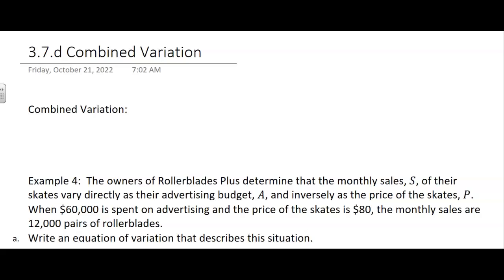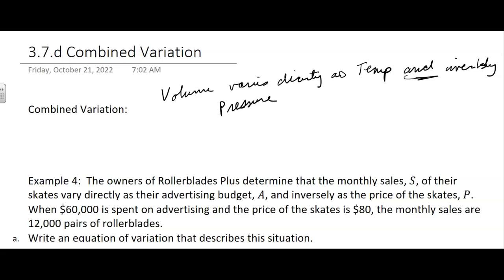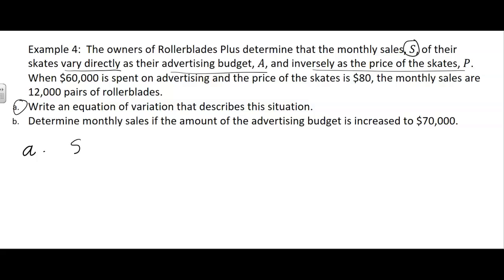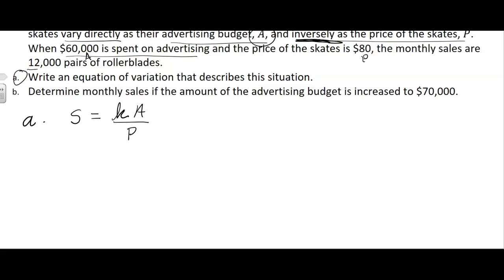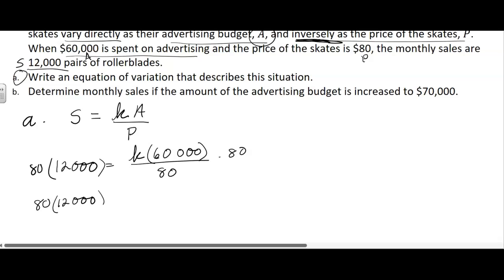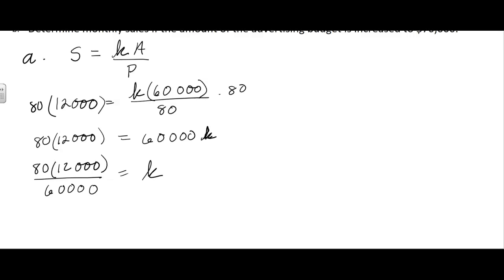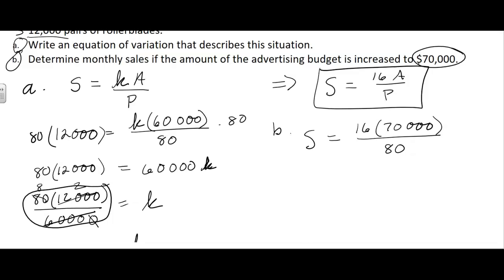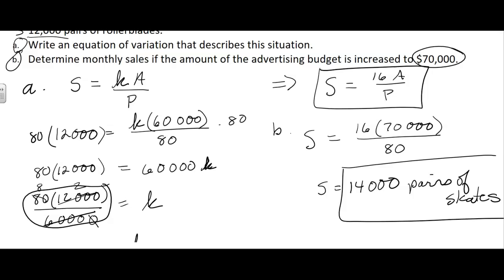3.7.d Combined Variation